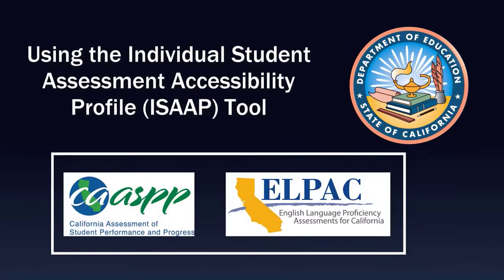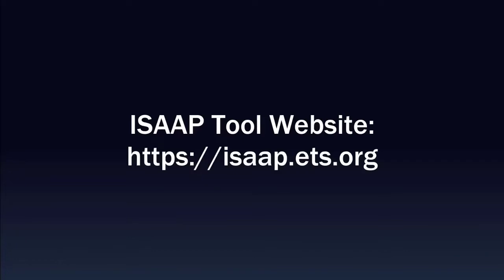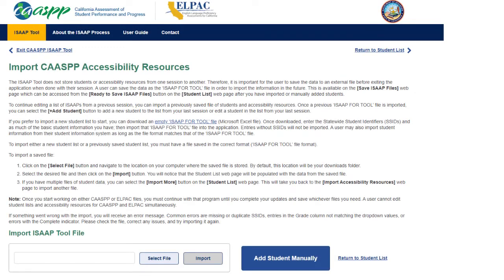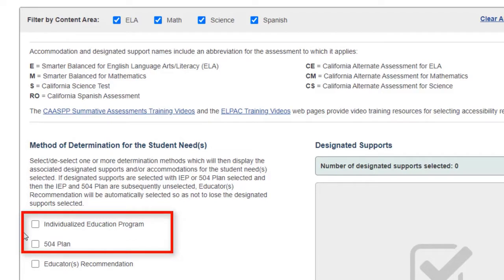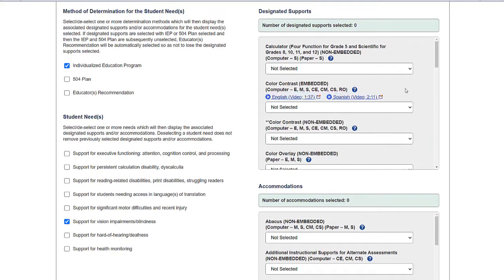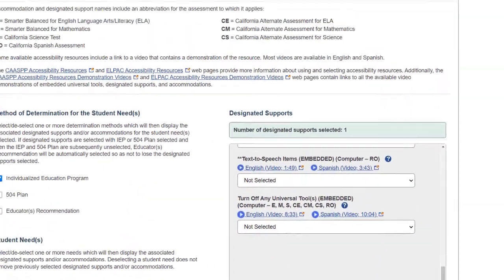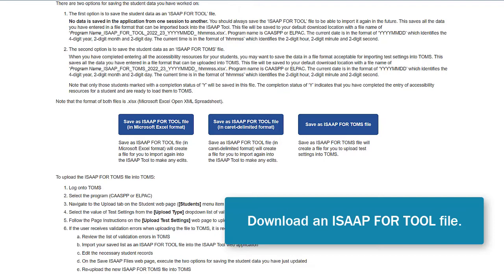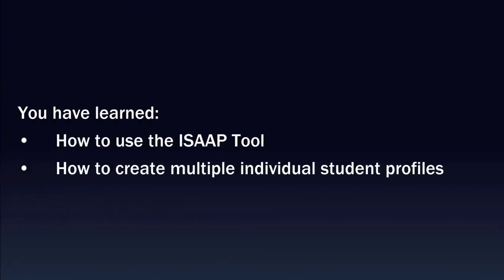Using the Individual Student Assessment Accessibility Profile (ISAAP) Tool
The web-based Individual Student Assessment Accessibility Profile (ISAAP) Tool is one piece of the process in ensuring that each student receives the accessibility resources necessary for fair and valid testing. This video provides step-by-step instructions on how to use the online ISAAP Tool to identify accessibility resources for both the California Assessment of Student Performance and Progress (CAASPP) summative and interim assessments as well as the English Language Proficiency Assessments for California (ELPAC).

• TOMS: Configuring Online Student Test Settings by Batch File Upload video